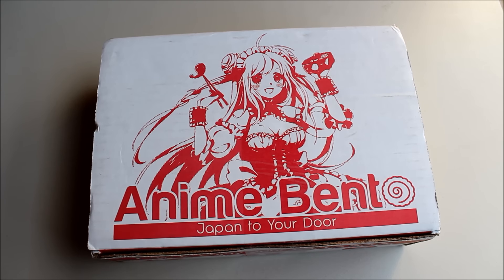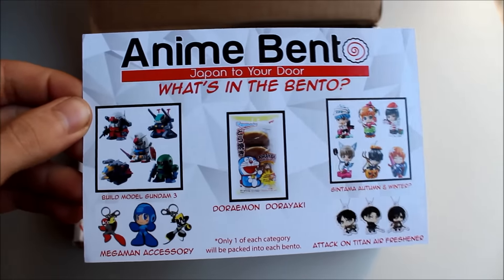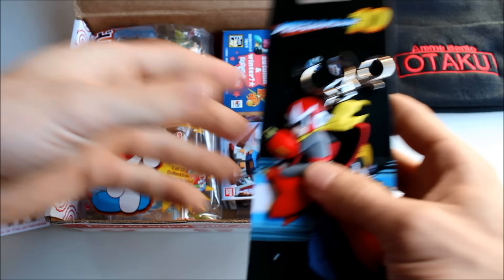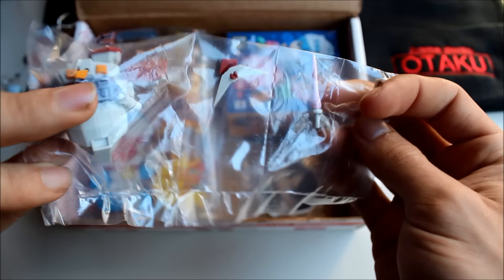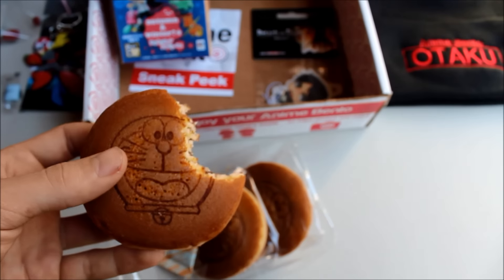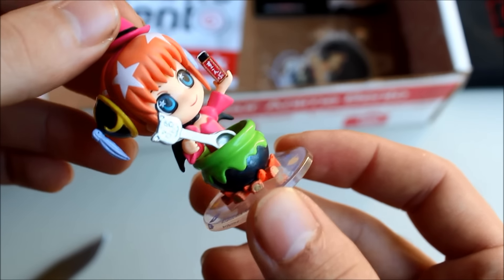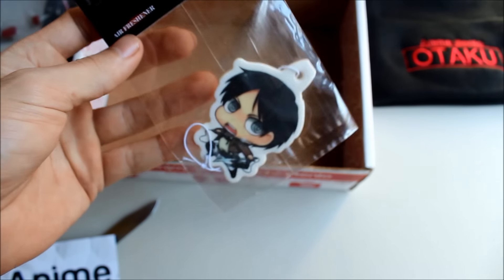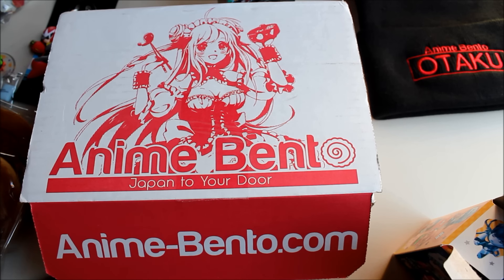Anime Bento Unboxing | Decemer 2015 | AoT, Gintima, and More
I've always wanted to get an anime bento for myself, after seeing unboxing videos for them I always knew I wanted to do on myself.